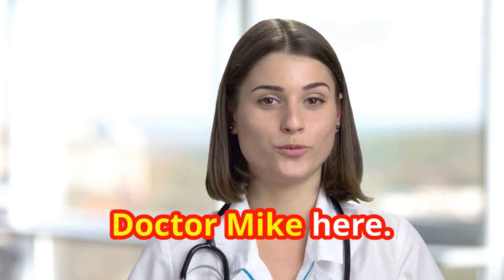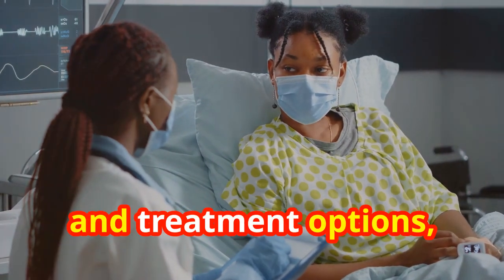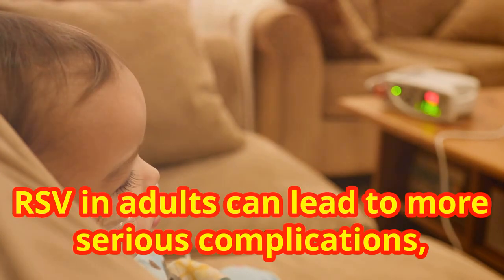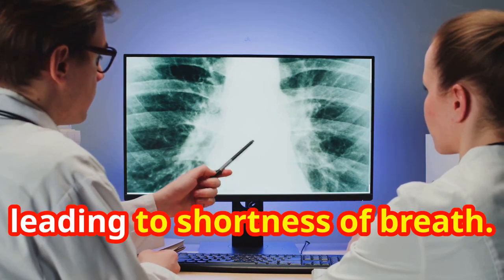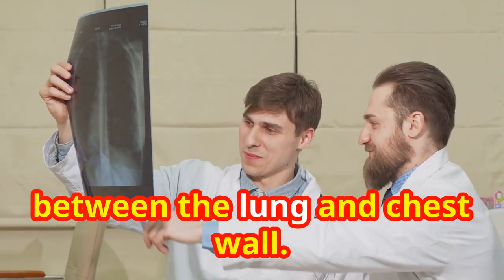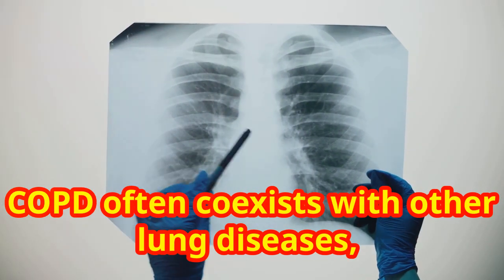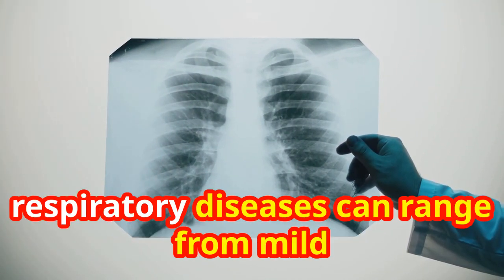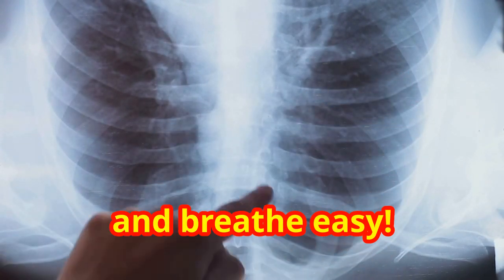Understanding Respiratory Diseases: From Asthma to COPD by 𝐓𝐡𝐞𝐀𝐬𝐭𝐡𝐦𝐚𝐂𝐮𝐫𝐞𝐬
Understanding Respiratory Diseases: From Asthma to COPD by 𝐓𝐡𝐞𝐀𝐬𝐭𝐡𝐦𝐚𝐂𝐮𝐫𝐞𝐬 Understanding Respiratory Diseases: From Asthma to COPD by 𝐓𝐡𝐞𝐀𝐬𝐭𝐡𝐦𝐚𝐂𝐮𝐫𝐞𝐬

OUTLINE:
00:00:00
Introduction to Respiratory Diseases

00:00:38
Asthma Explained

00:00:46
Understanding RSV

00:00:55
RSV in Adults

00:01:04
Bronchitis Causes and Symptoms

00:01:19
The Impact of Emphysema

00:01:33
Upper Respiratory Infections

00:01:47
Dealing with Pneumothoraces

00:01:56
Understanding Dyspnea

00:02:03
Tackling COPD Pulmonary Disease

00:02:12
Symptoms of COPD

00:02:19
COPD and Coexisting Lung Diseases

00:02:28
Chronic Pulmonary Disease Symptoms

00:02:36
Life with Chronic Obstructive Pulmonary Symptoms

00:02:45
Outro - Empowering Your Respiratory Health

Allergen
Allergy
Alveoli
Antibiotic
Anticholinergics
Antihistamine
Anti-inflammatory
Asthma
Bacteria
Beta2-agonists
Breath sounds
Breathing rate
Bronchial tubes
Bronchioles
Bronchodilator
Bronchospasm
Carbon dioxide
Chronic disease
Cilia
Clinical trials
Contraindication
Dander, animal
Decongestant
Dehydration
Diaphragm
Dry powder inhaler (DPI)
Dust mites
Dyspnea
Exacerbation
Exercise-induced asthma
Exhalation
(HEPA) high-efficiency particulate air filter
Histamine
Holding chamber
Humidification
Hydrofluoroalkane Inhaler (HFA)
Hyperventilation
Immune system
Indication
Inflammation
Inhaler
Inhalation
Irritants
Leukotriene modifier
Medical history
Metered dose inhaler (MDI)
Mold
Monitoring
Mucus
Nasal spray
Nebulizer
Non-steroidal
Oxygen
Peak Expiratory flow rate
Peak flow meter
Personal best peak expiratory flow (PEF)
Pneumonia
Pollen
Pollen and mold counts
Productive cough
Puffer
Pulmonary function tests (PFTS)
Pulse oximetry
Respiration
Sinuses
Spacer
Spirometry
Sputum
Steroid
Symptom
Theophylline
Trachea
Triggers
Vaccine
Wheezing

What are antibiotics?
Antibiotics are medicines that fight bacterial infections in people and animals. They work by killing the bacteria or by making it hard for the bacteria to grow and multiply.

Asthma - Breathe Easy Lung Detox

In this video, we'll discuss asthma, including the differences between asthma and COPD, exercise-induced asthma, and respiratory care. Breathe easy with these lung detox tips!

Looking for ways to breathe easy with asthma? Featuring TheAsthmaCures and TheAsthmaCuresShorts. Learn asthma, exercise-induced asthma, and respiratory care tips.